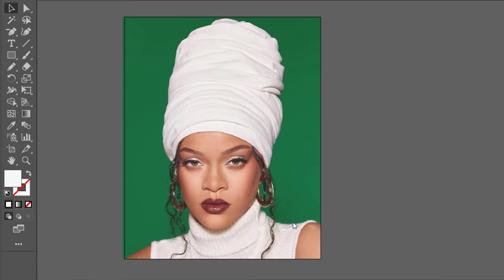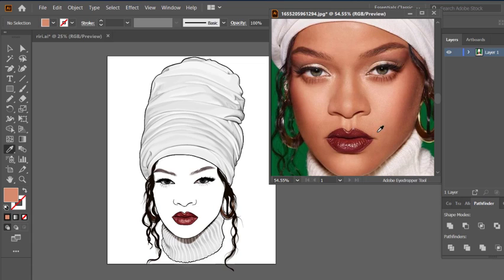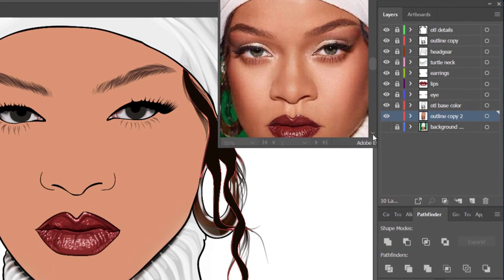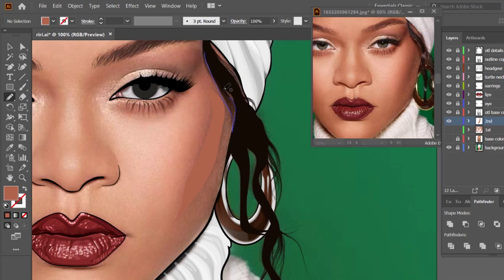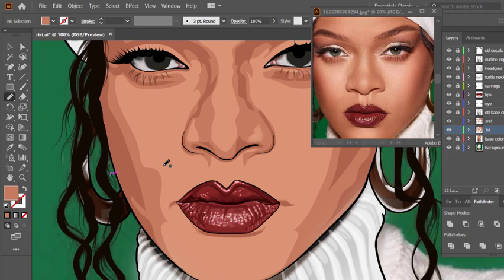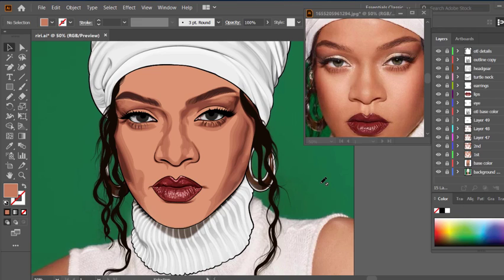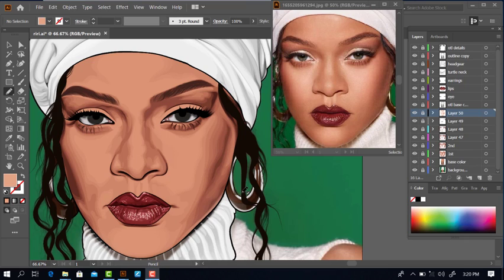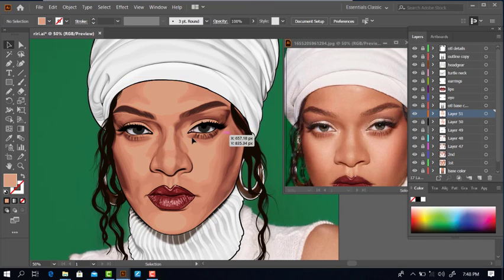Step by step full tutorial on how to cartoon yourself | RIHANNA | Adobe illustrator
A Speedart on how to draw vector art using Rihanna as reference